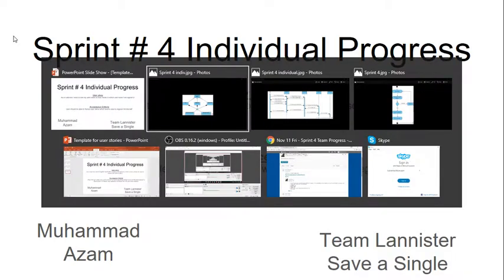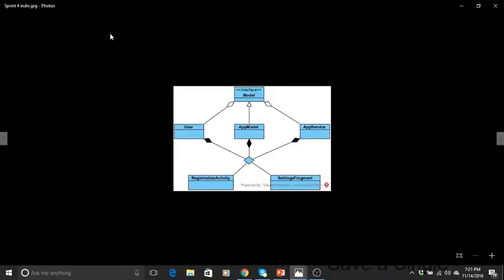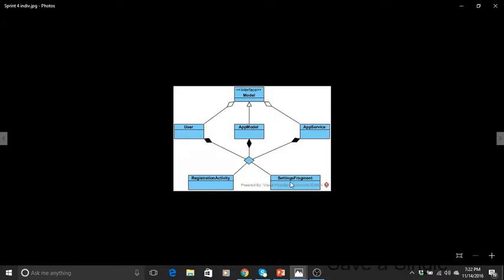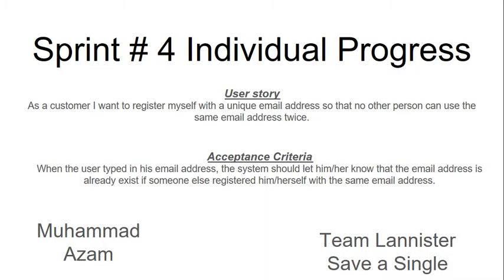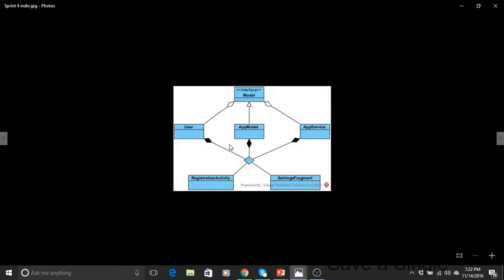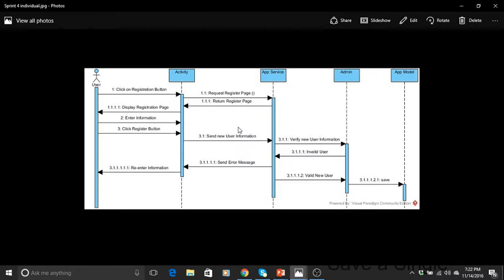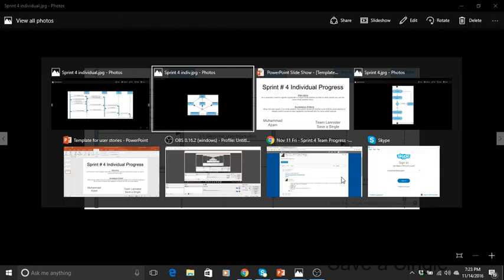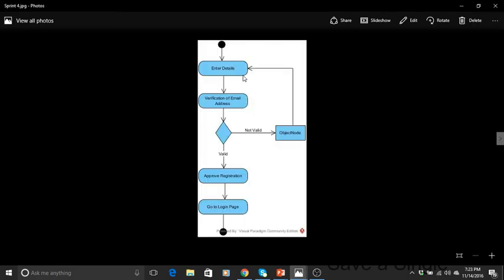sprint 4 individual